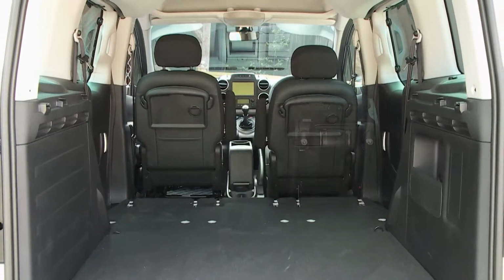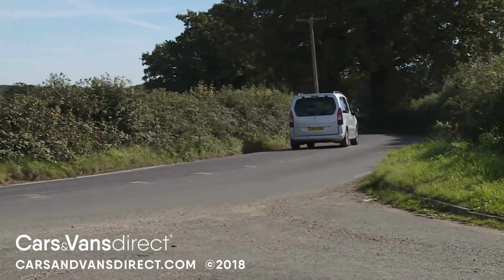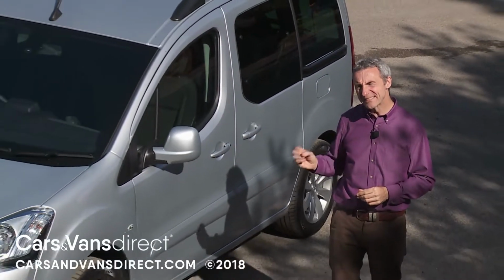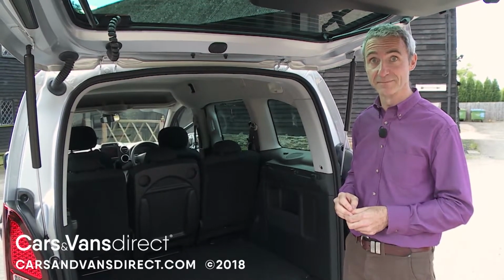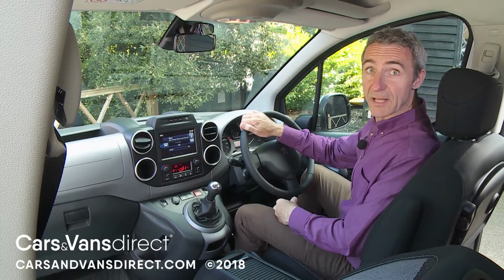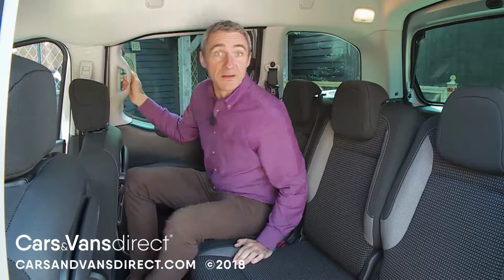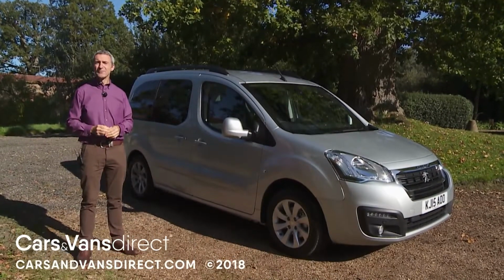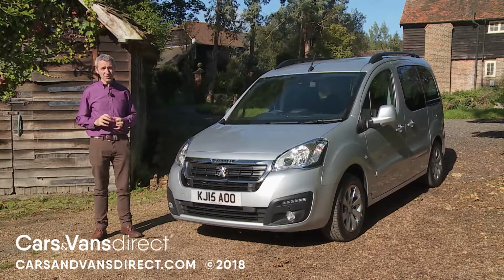Peugeot Partner Tepee Review - to buy